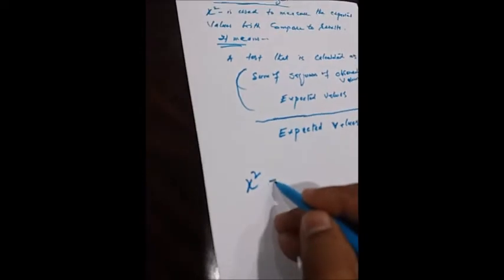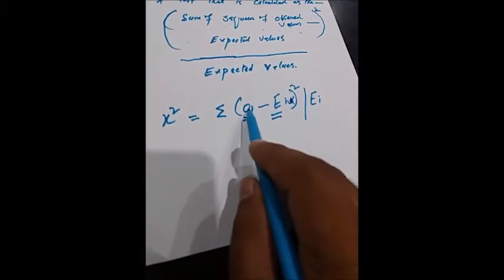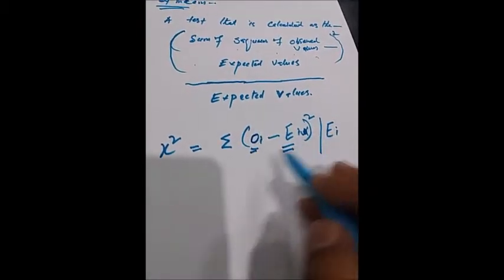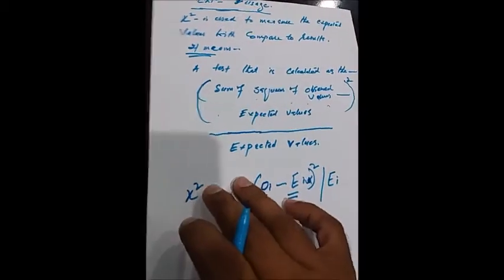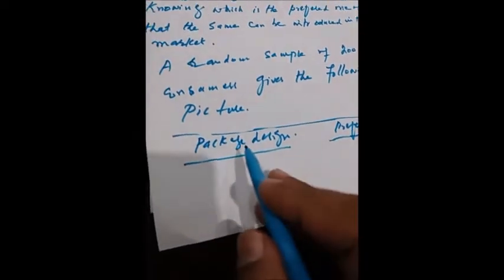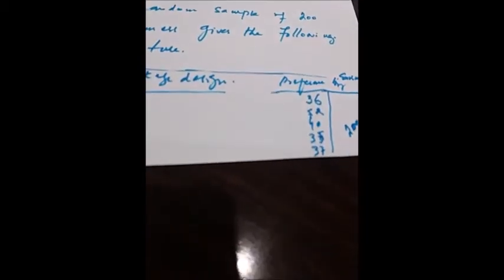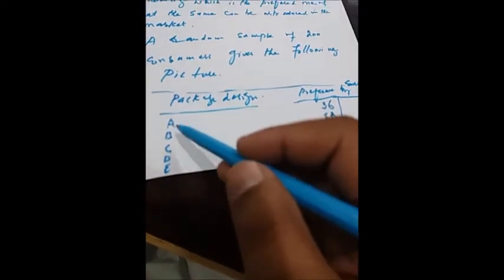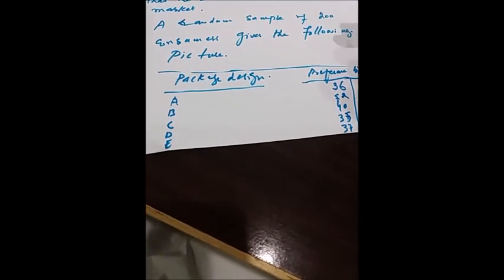Chi Square Introduction LEC -1 P- 3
In this part -3 of LEC -1 of Chi Square, we will try to learn about the usage of the Chi Square Distribution and general formula of the Chi Square Goodness of the fit test along with a real life problem